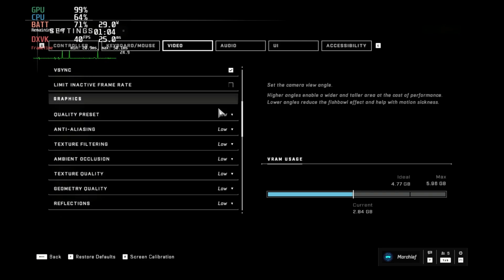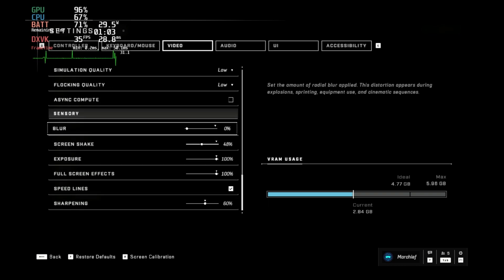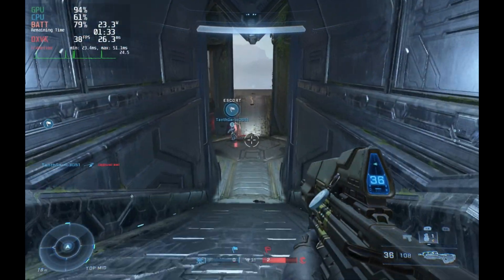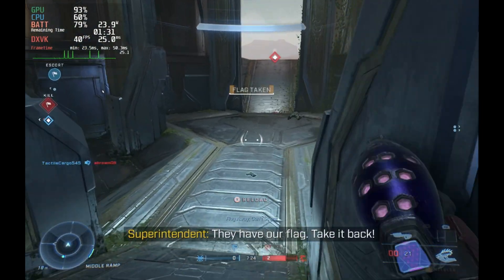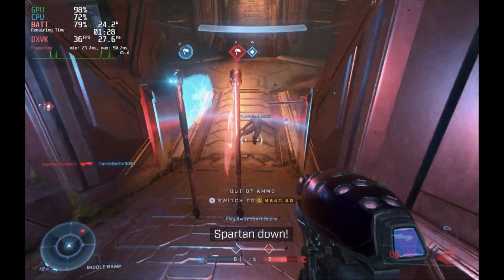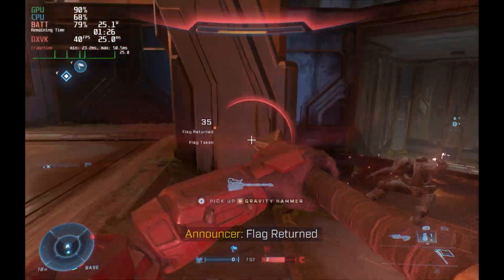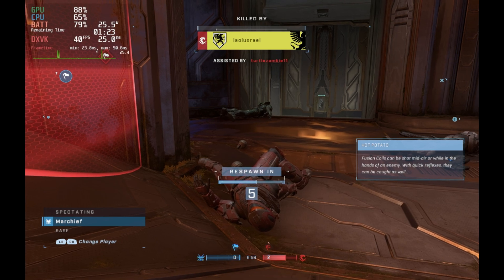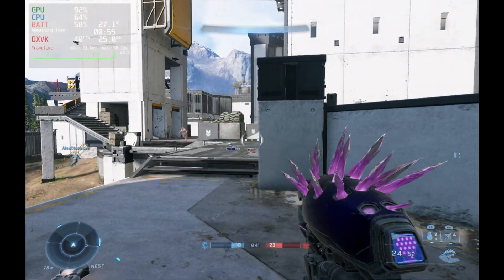Steam Deck Gameplay - Halo Infinite Multiplayer - Steam OS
Halo Infinite Multiplayer on Steam OS thanks to Proton 7-26, Steam Deck Beta (Preview) channels and GameTechPlanet for figuring this out. This is the Steam version of Halo Infinite Multiplayer